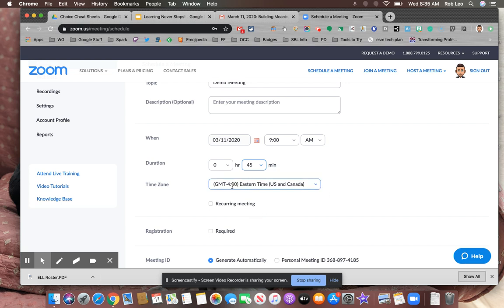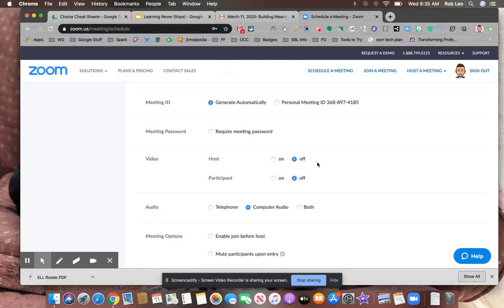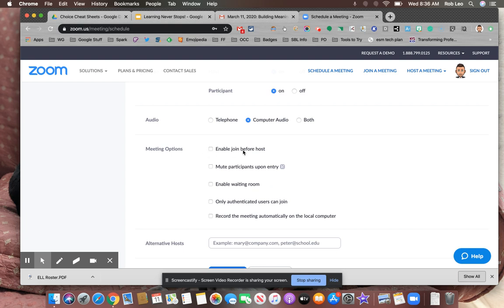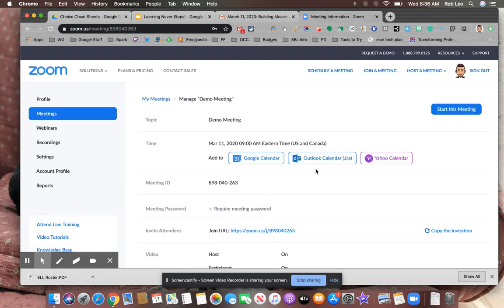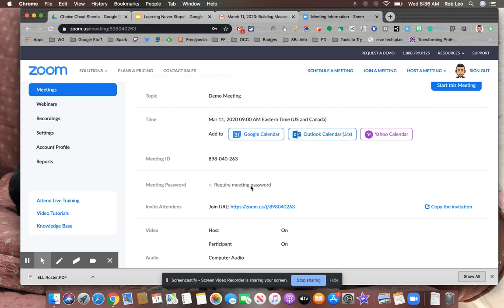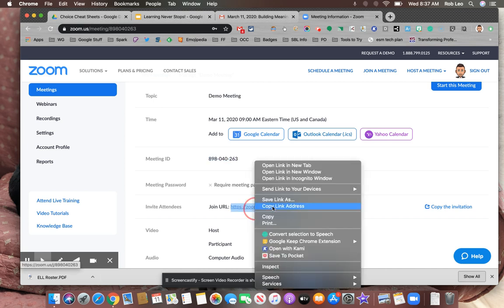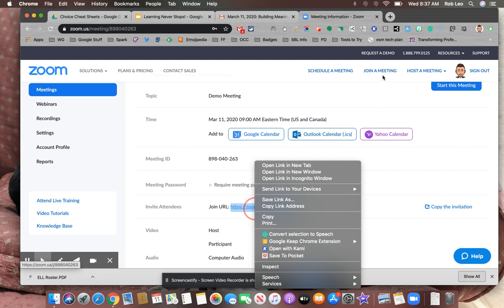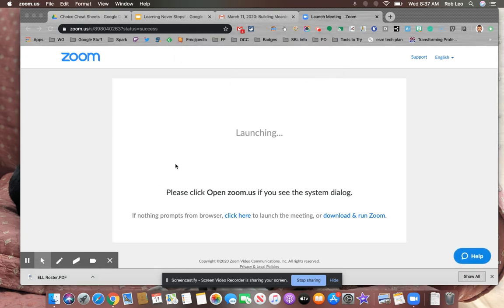Zoom: 01 Schedule a Meeting